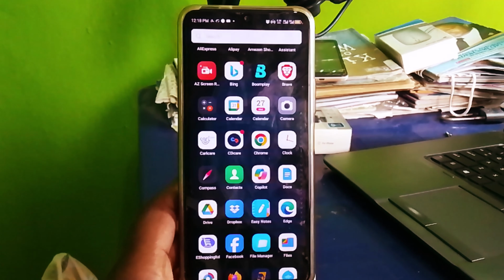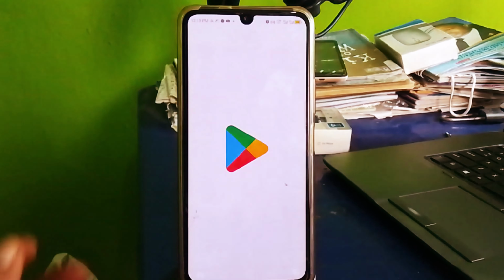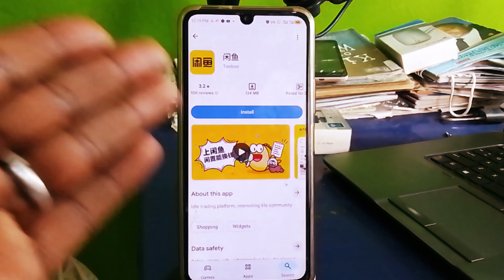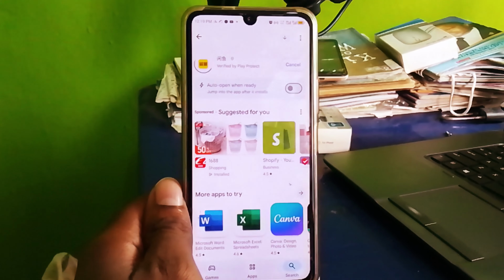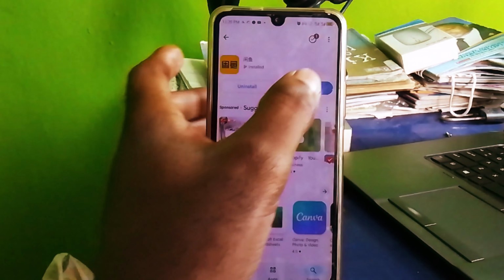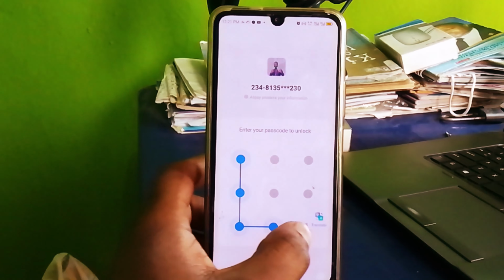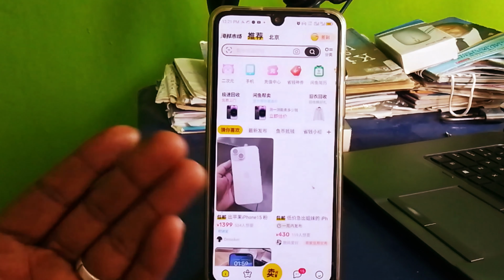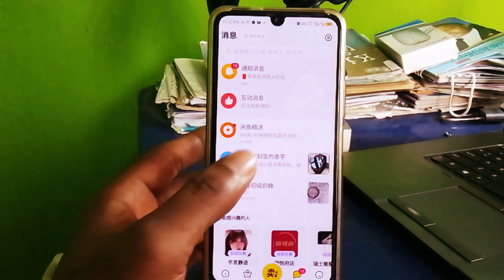Register on Xianyu App (Idle Fish) Without a Chinese Number